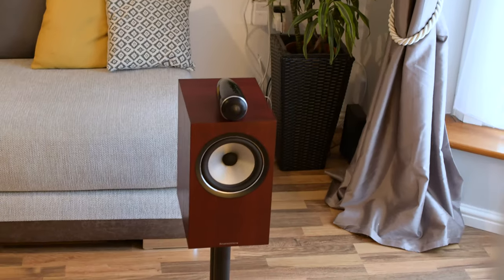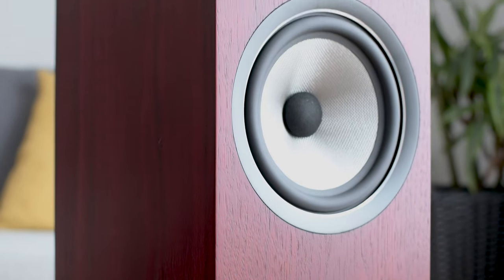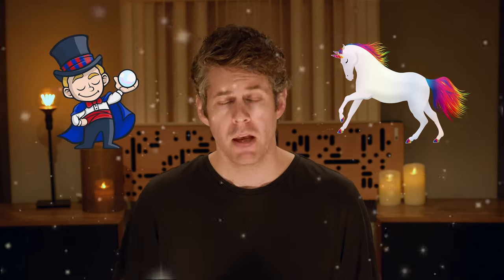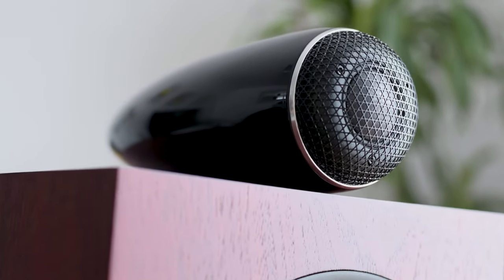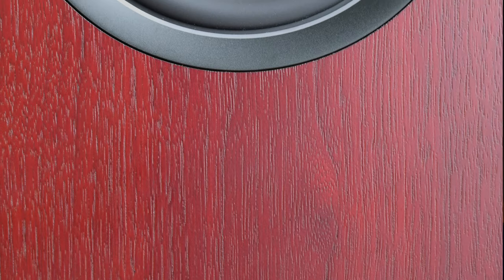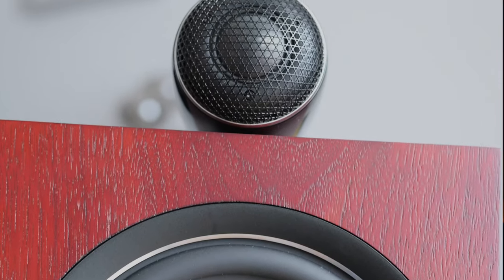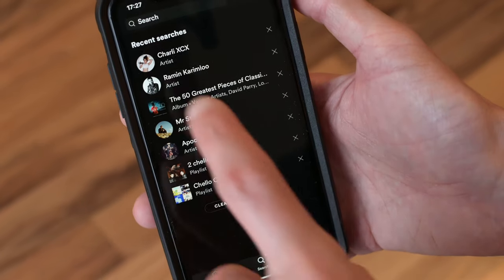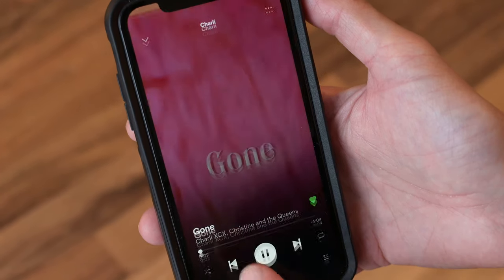Bowers and Wilkins 705s2 Review - The JAMES BOND of Speakers!!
We hope you enjoy our review of the Bowers and Wilkins 705s2 - the 'hero' standmount speaker from the 700 series.

Tested using:
Schitt Aegir / Schitt Freya Plus
Line Magnetic 508ia Integrated Amp
Chord Qutest DAC
Allo USB Bridge Signature
Audioquest Niagara 1200

Technical Specifications
Description  2-way vented-box system
Technical features  Decoupled Carbon Dome™ tweeter
Continuum™ cone bass/midrange with Flowport™
Frequency range (-6dB)  -6dB at 45Hz and 33kHz

Frequency Response -3dB 50Hz - 28kHz ±3dB
Sensitivity 88dB spl (2.83VRMS, 1m)
Harmonic distortion 2nd and 3rd harmonics (90dB, 1m)  1% 100Hz - 22kHz  0.5% 150Hz - 20kHz
Nominal impedance 8Ω (minimum 3.7Ω)

Recommended amplifier  30W - 120W into 8Ω
Dimensions  Height:  407mm (16 in) including tweeter  Width:  200mm (7.8 in)  Depth:  310mm (12.2 in) including grille  and terminals
Net weight  9.3kg (20.5 lb)